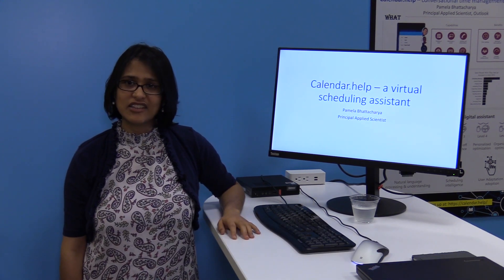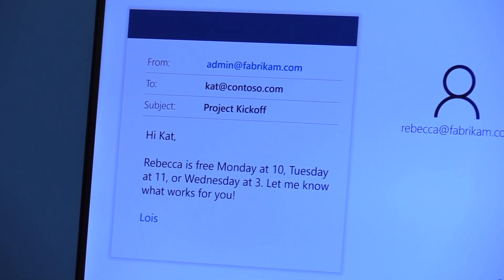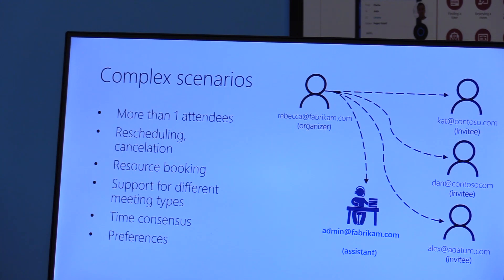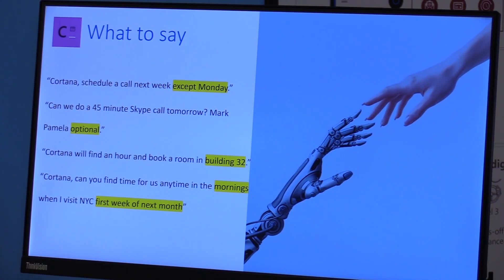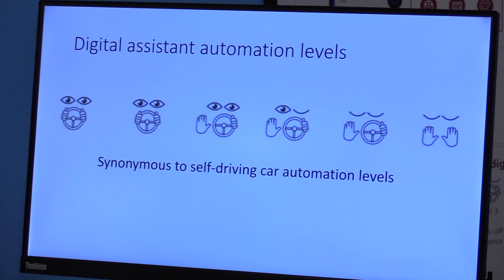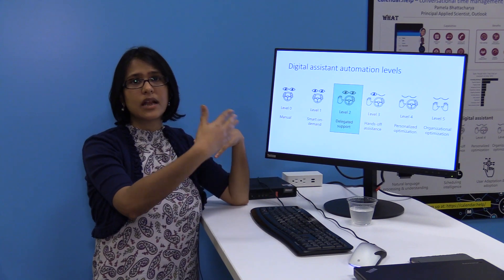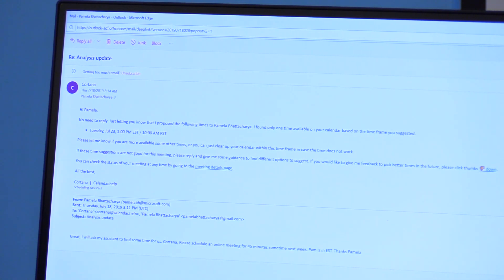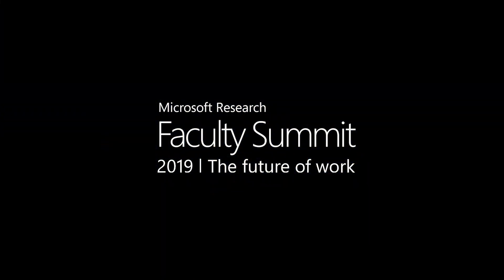Calendar.help: A Virtual Meeting Scheduling Assistant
Scheduling meetings is tedious. It gets even more challenging when people use different calendaring systems or meet across different time zones. People need to have multiple dialogues to find an optimal time for them to meet that takes away their ability to focus on more demanding tasks. Surveys on hundreds of information workers, in a wide range of industries and roles, have citied scheduling meetings as the most cumbersome task. While online calendar sharing tools like Outlook and Google calendar and polling tools like Doodle make scheduling less cumbersome, users still do not have a seamless scheduling experience. Leveraging state-of-the-art artificial intelligence (AI), we created a virtual assistant that could handle the conversational back-and-forth required for scheduling meetings, much the same way that executive admins schedule meetings for CEOs. Calendar.help is a system that provides fast, efficient scheduling through structured workflows. Users interact with the system via email, delegating their scheduling needs to the system as if it were a human personal assistant.